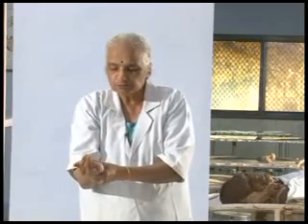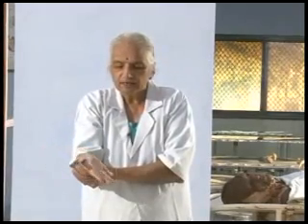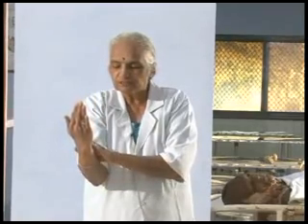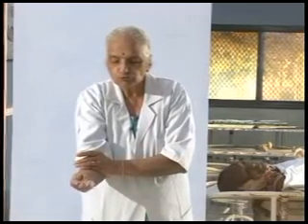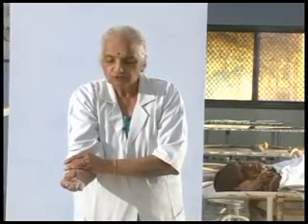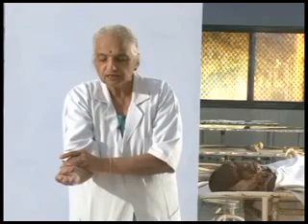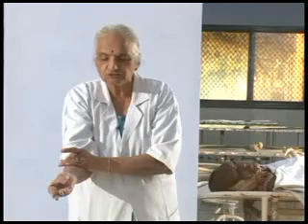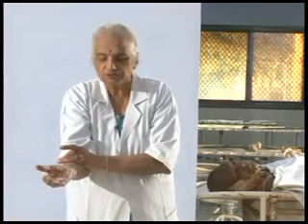Anatomy by Dr Raviteja Neeli 16